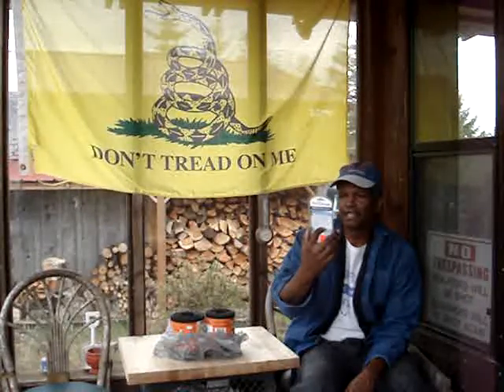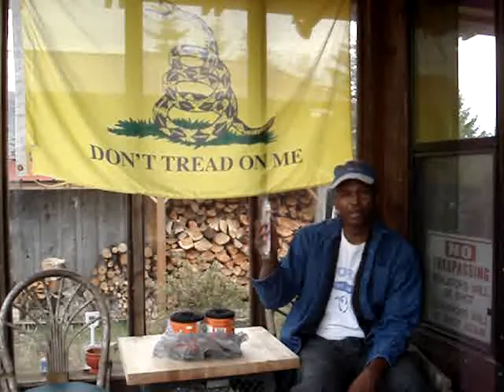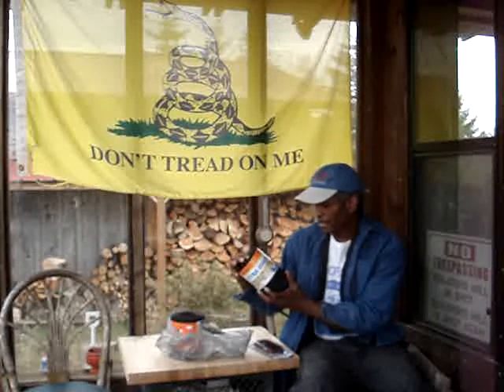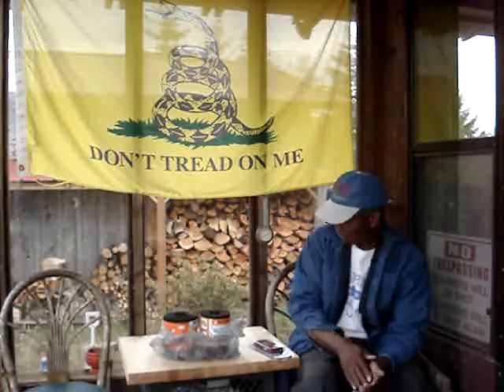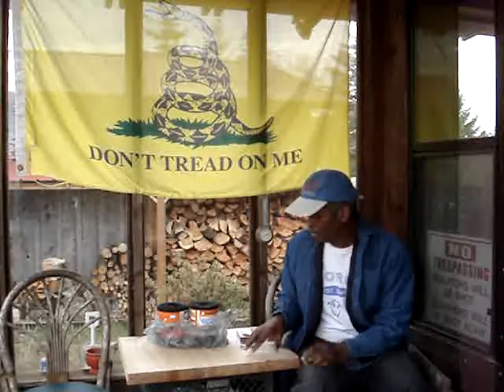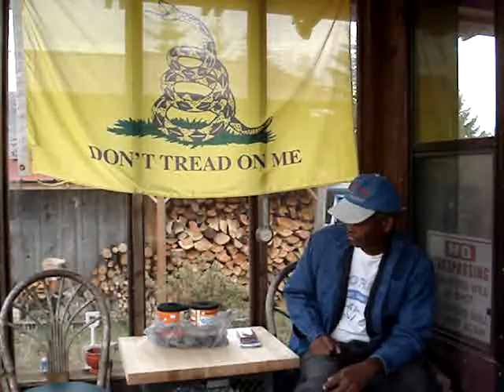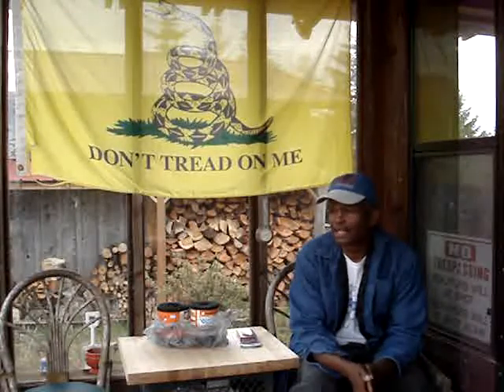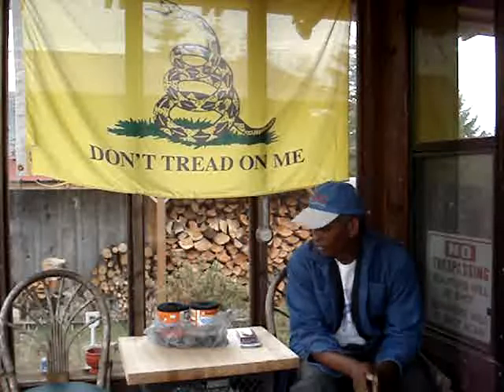20140915 THRIFT STORE NO FAILS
THRIFT STORE   NO FAILS